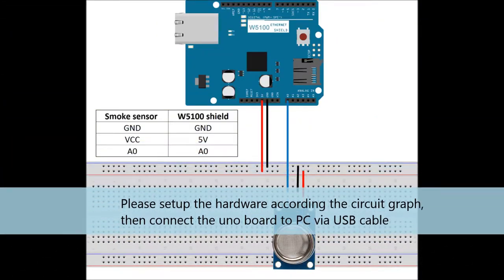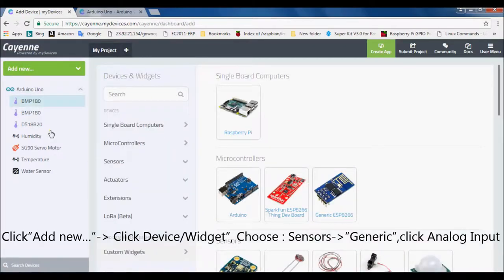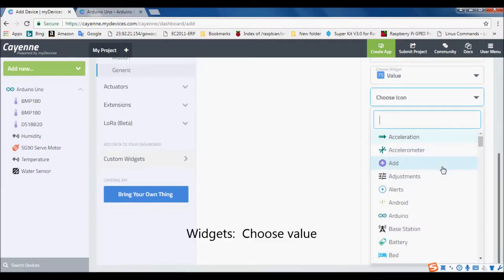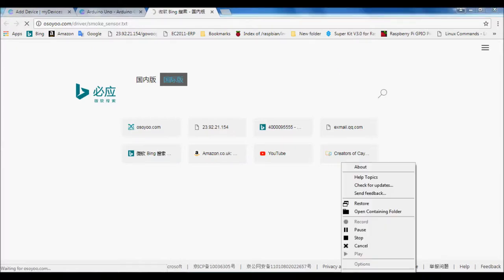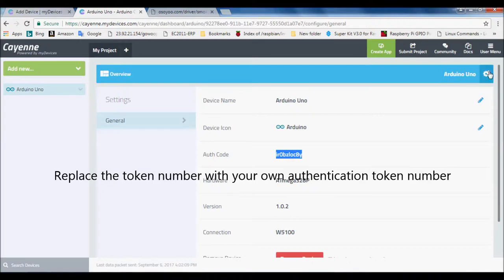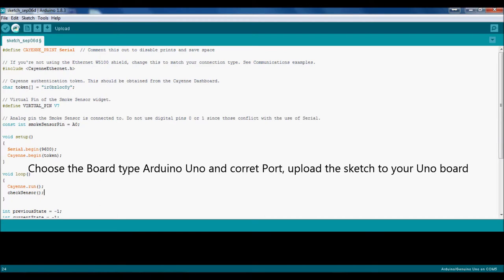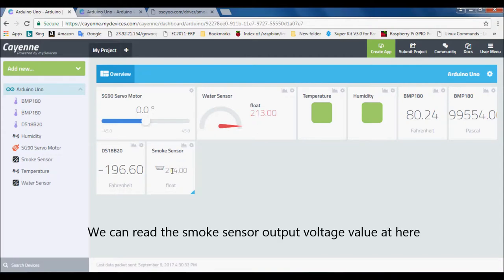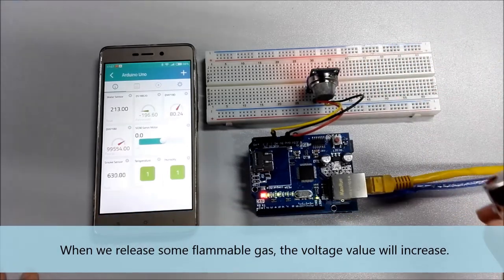Lesson 9 Wireless Smoke Detector for Smart Home